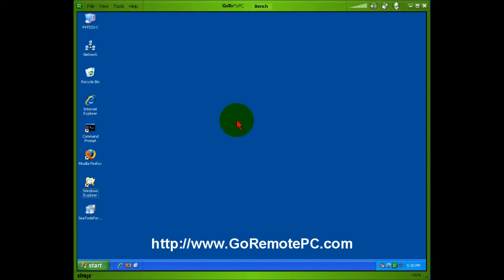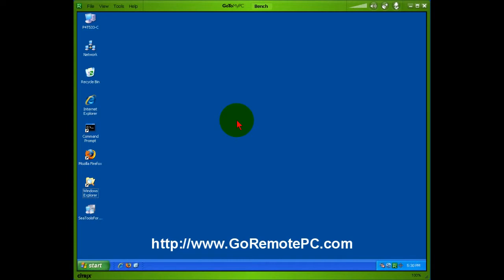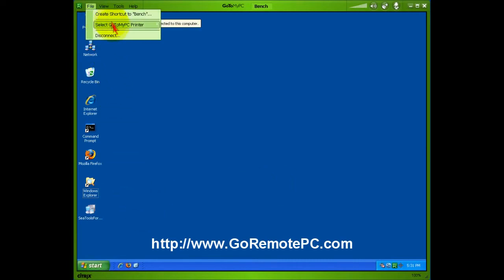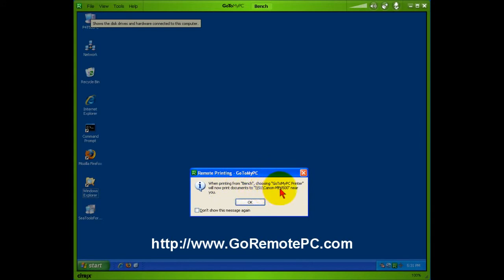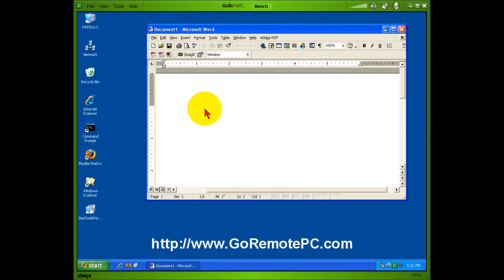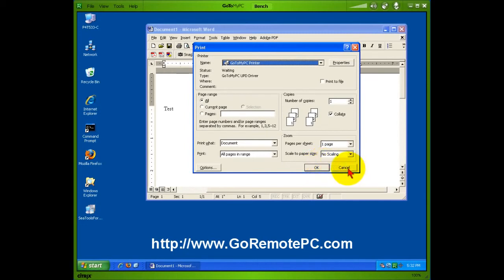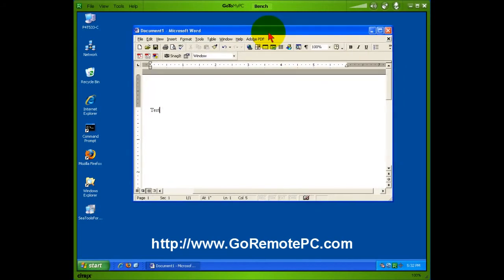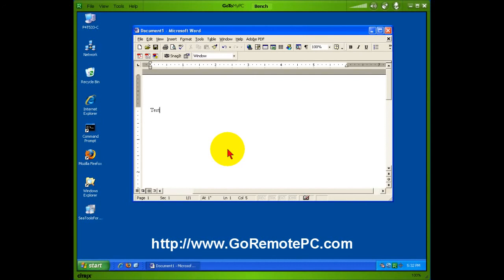How To Print Remotely With GoToMyPC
This short video shows how easy you can print remotely or print locally while accessing a remote PC over the internet with GoToMyPC.
I-Net Huddle thanks for the use of this video.